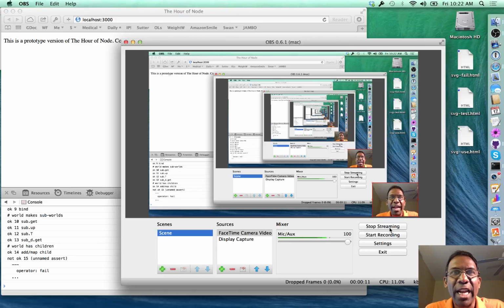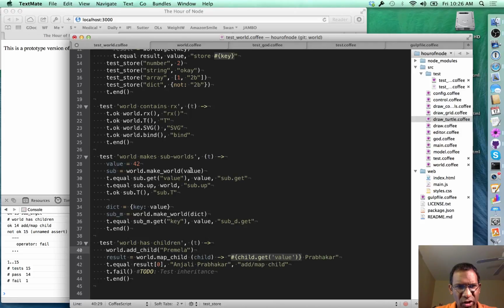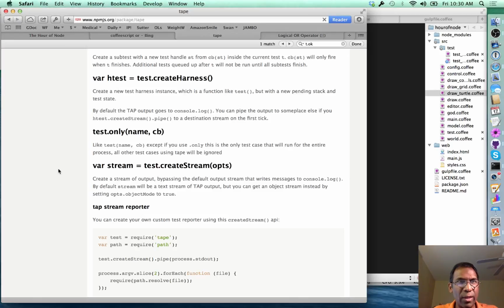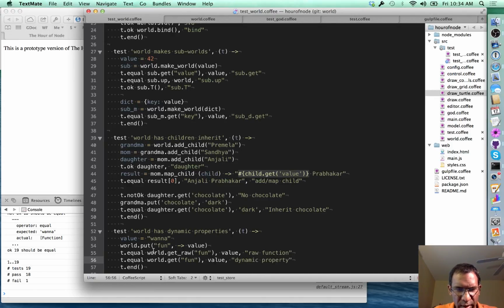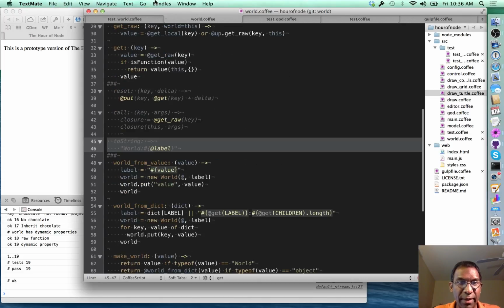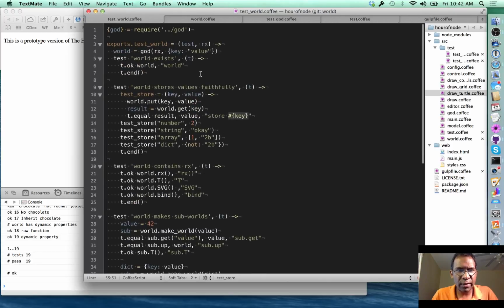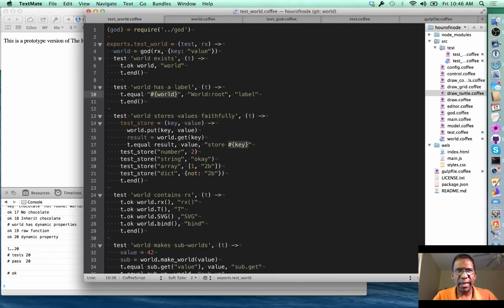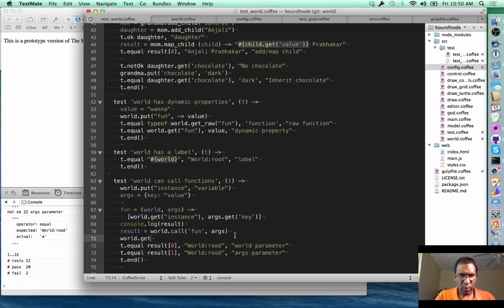ASB 7.10: Claiming Inheritance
We test the last couple features of our World object.  Yeah!